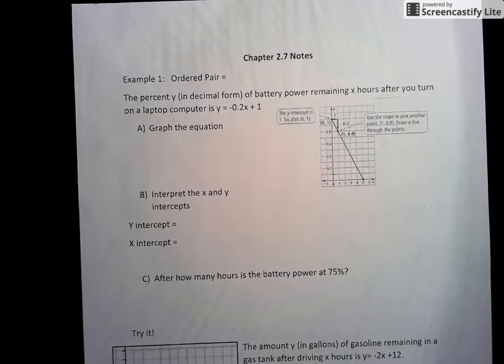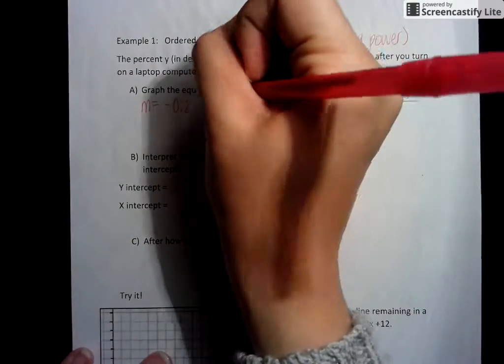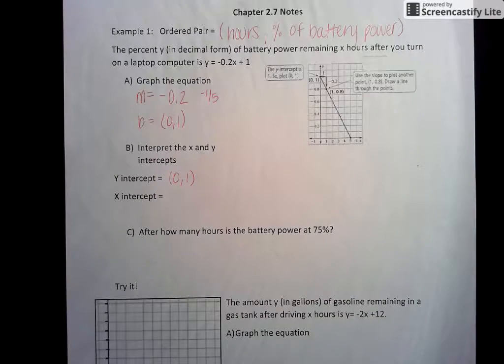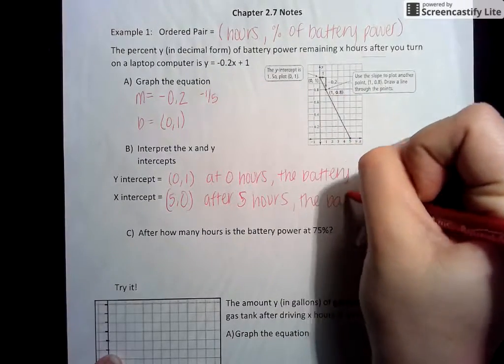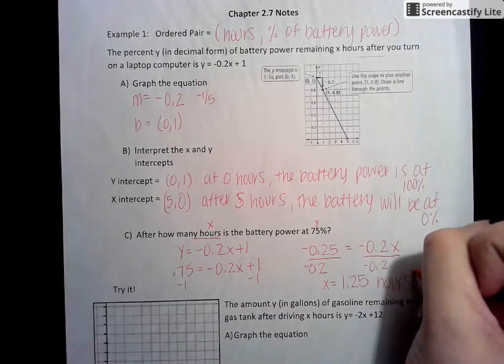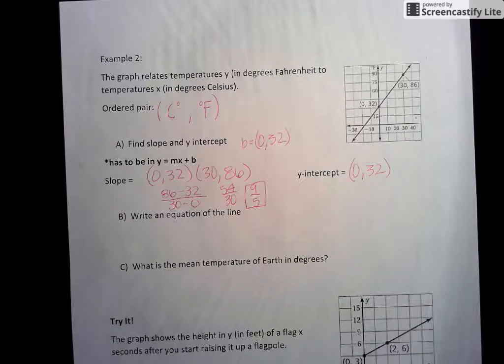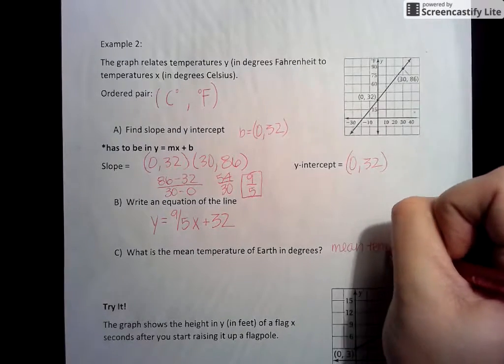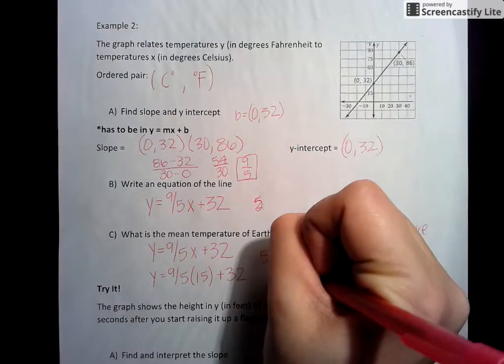Real World Linear Equations Problems